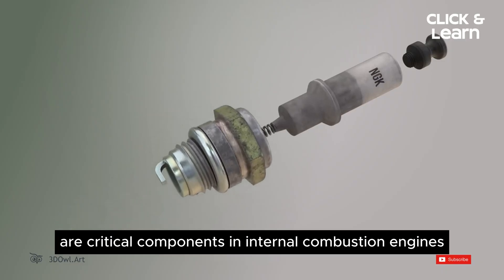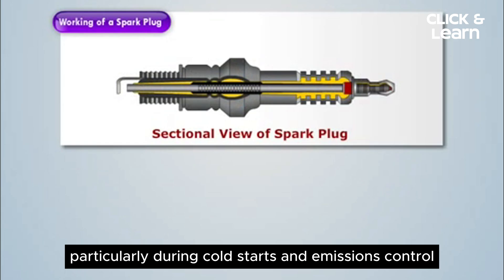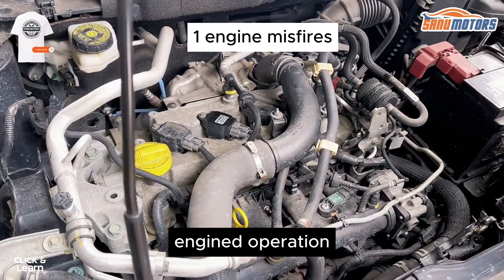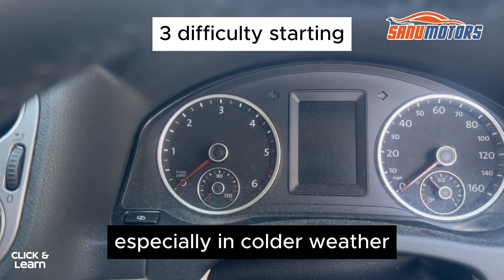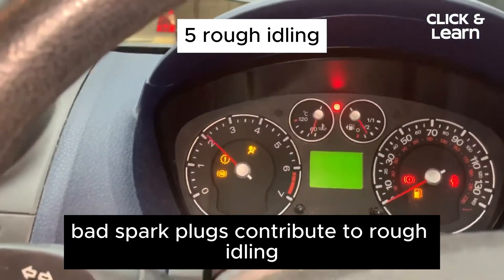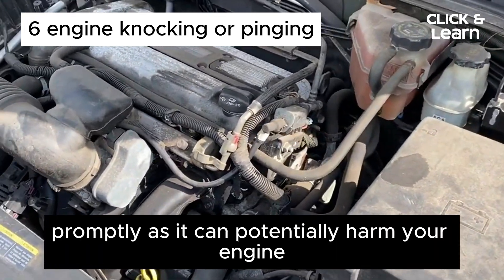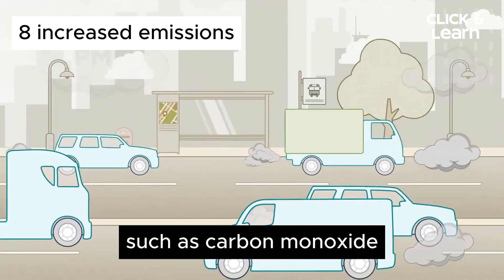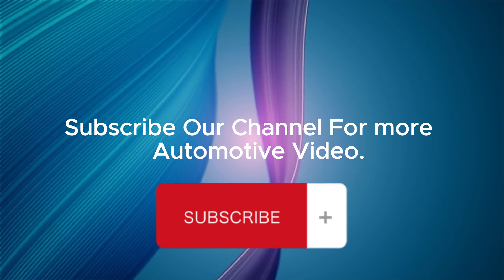Bad Spark Plugs Symptoms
hello guys. Please stay with us till the end of the video.
Mention the problems or recommendations you have in the comment section.

SANU MOTORS
More details description

Click & Learn

We discuss here
Engine Misfires
Reduced Power and Acceleration
Difficulty Starting
Poor Fuel Efficiency
Rough Idling
Engine Knocking or Pinging
Check Engine Light
Increased Emissions
Visual Inspection
of Bad Spark Plug Symptoms.

In this informative video, we're diving deep into the world of automotive maintenance to help you recognize the telltale signs of bad spark plugs. Your vehicle's spark plugs play a critical role in its performance, and when they begin to fail, it can lead to a range of problems. From engine misfires, reduced power, and poor acceleration to difficulty starting, rough idling, and even engine backfires, we'll cover it all.

We'll also discuss how bad spark plugs can impact your fuel efficiency, emissions, and overall driving experience. Plus, we'll emphasize the importance of regular maintenance and timely spark plug replacement to keep your engine running smoothly and efficiently.

Your vehicle deserves the best, and we're here to help you achieve that!

if you have similar videos or another videos about automobile send them to us. it will be big help for us.

Click and Learn